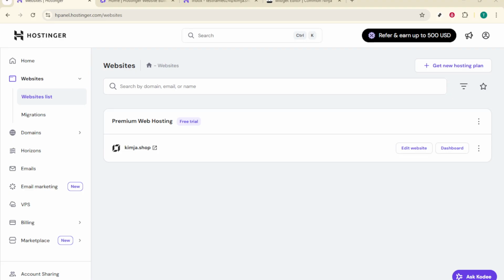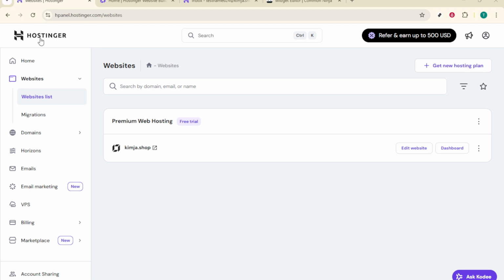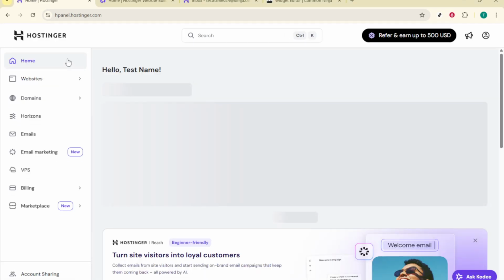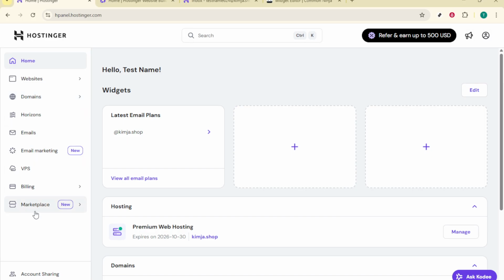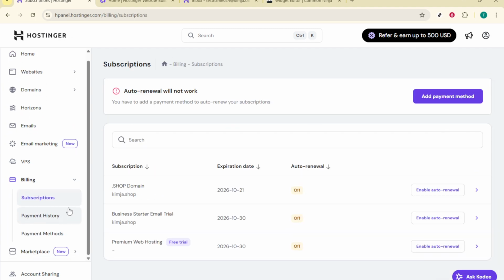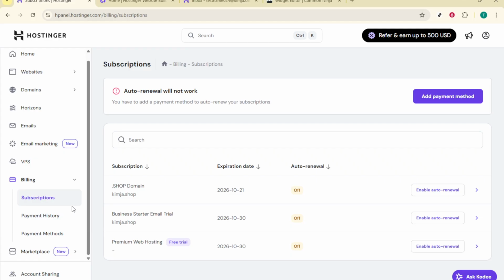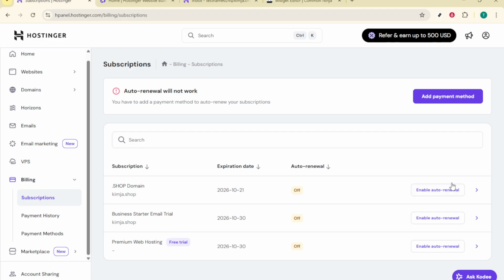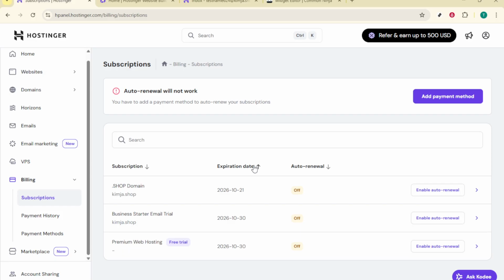How to Check Hostinger Hosting Expiry Date [2025 Guide]